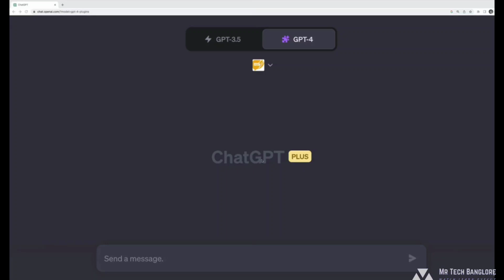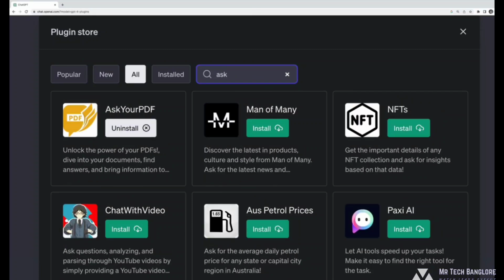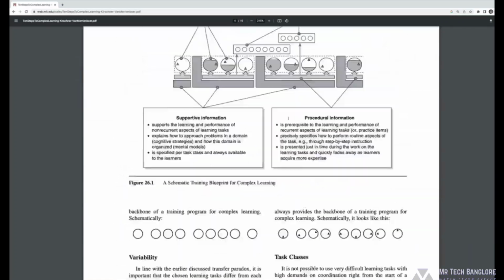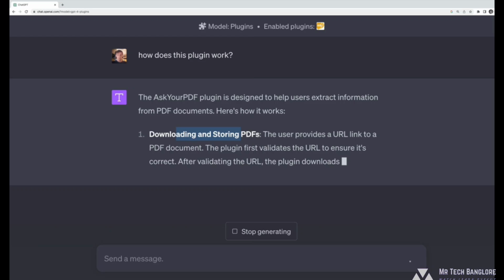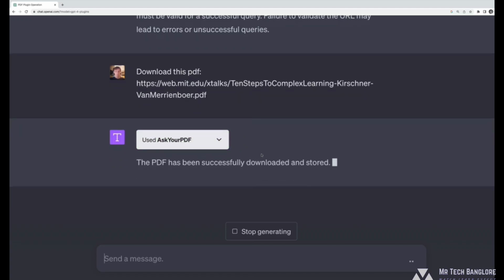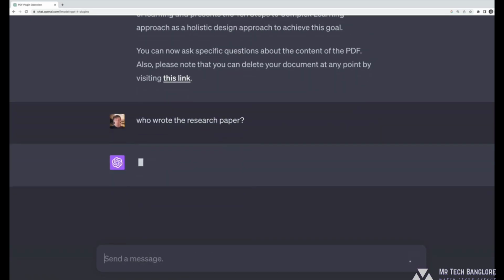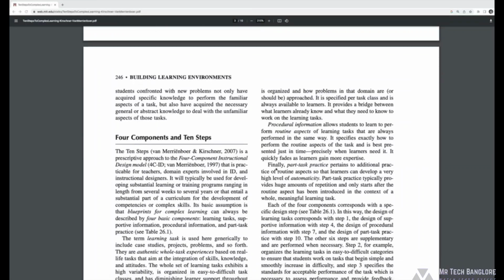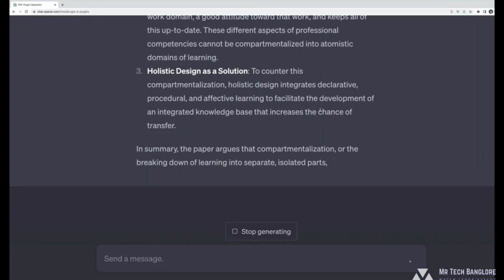25 - Is ChatGPT Plugin the BEST Way to Work with PDFs in 2025?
25 - How to use the PDF ChatGPT Plugin?